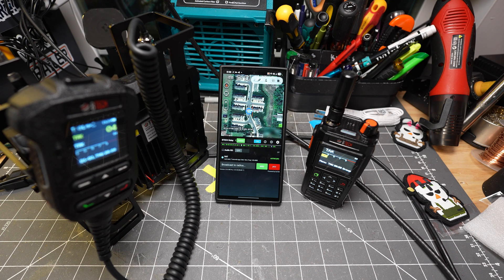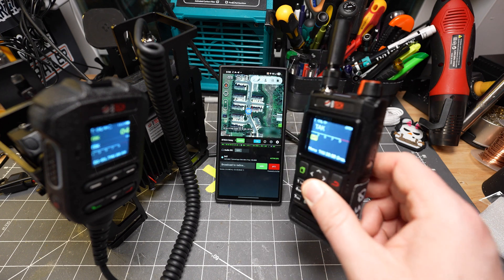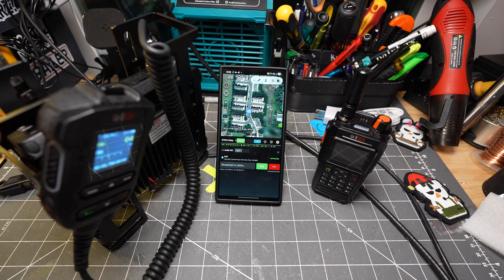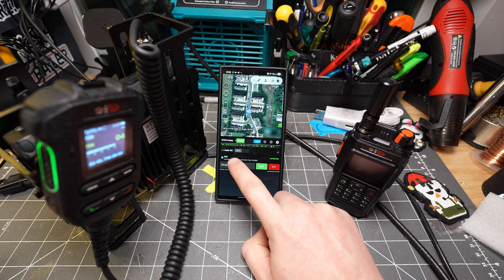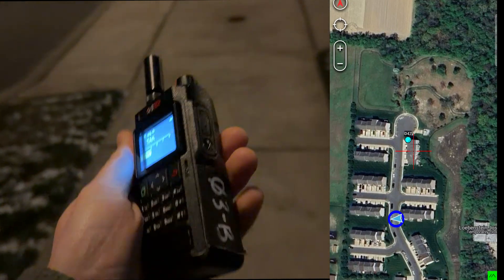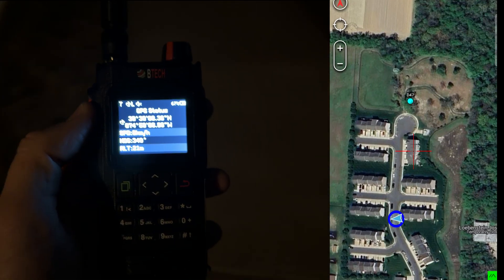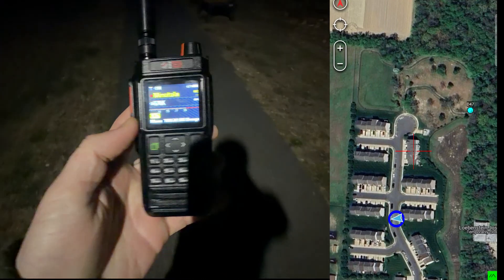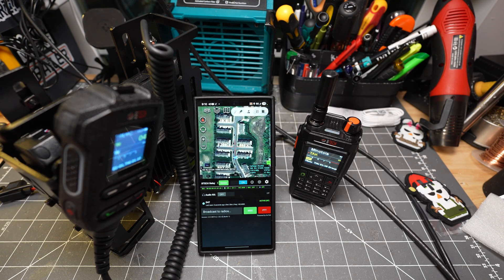BTECH UV-Pro Integration into ATAK using the BTech Relay Plugin Demo & Overview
Here's a brief overview and demo of the BTECH ATAK plugin developed by @getgotak. These guys worked hard to make the integration of the Btech UV-Pro and UV-50Pro as seamless as possible. And i'd say they succeeded.

🧰  Equipment in The Video:
BTech UV-Pro
BTech UV-50Pro
Samsung S24 Ultra
Recommended Alternative Phone

Music Licensed through EpidemicSounds

Note: This video was recorded in a controlled RF environment, we did not send any encrypted traffic in this demo, the purpose was to demonstrate the capability. Always use your radio responsibly and lawfully in respect to your area of operation.